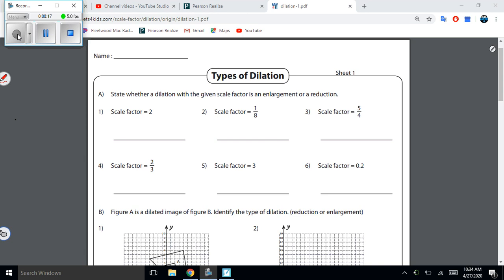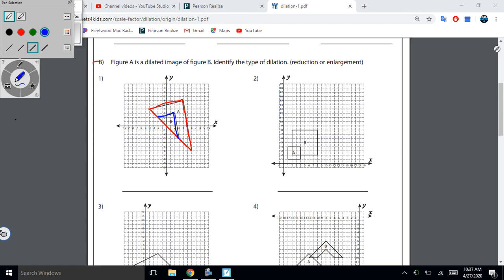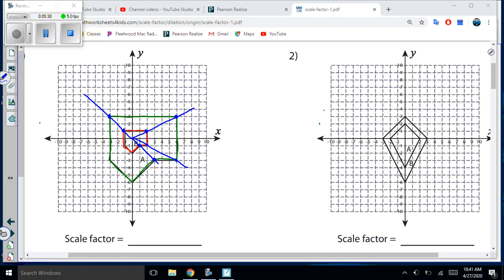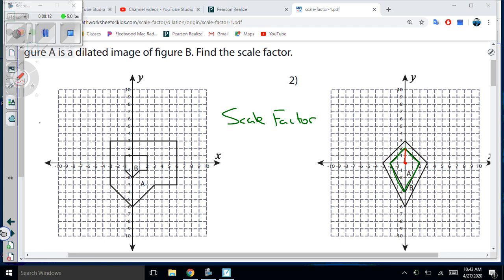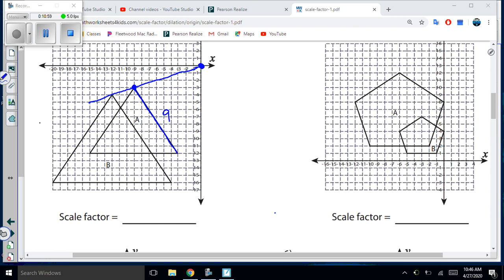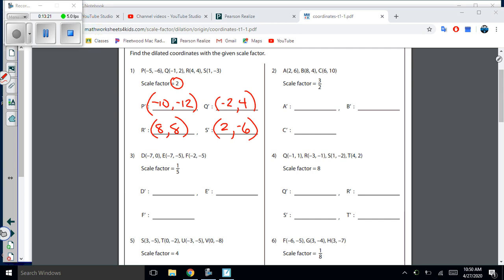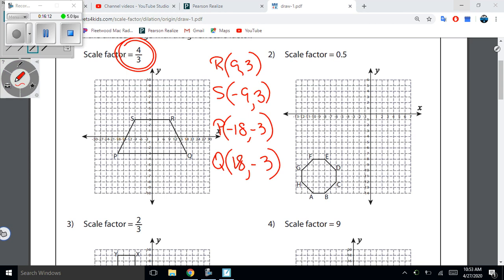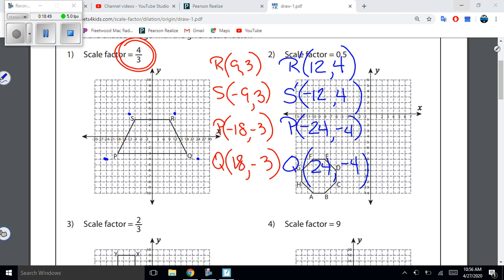24 1 Dilations